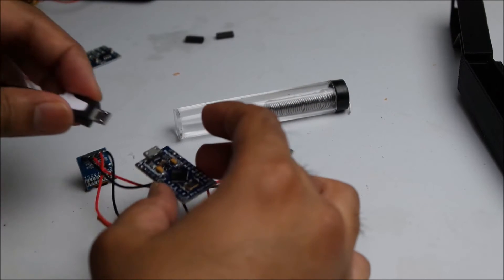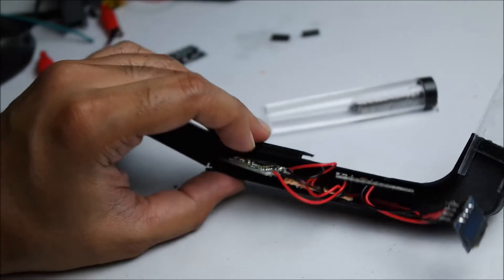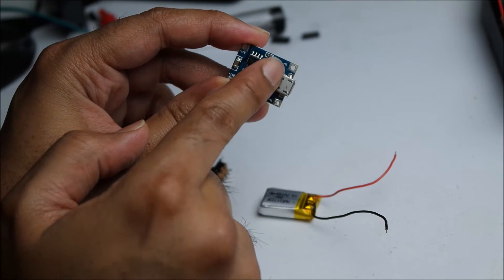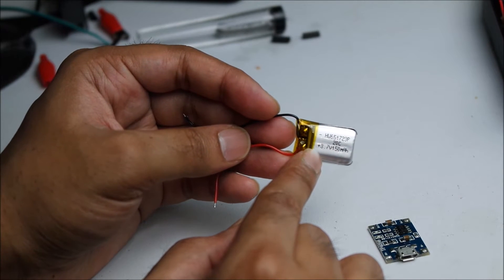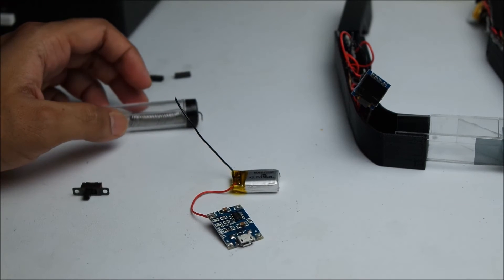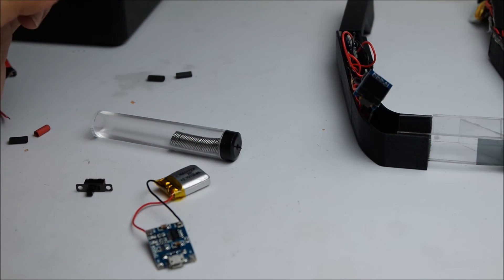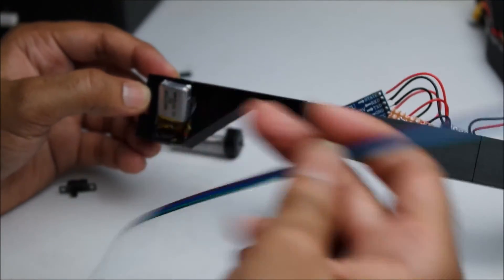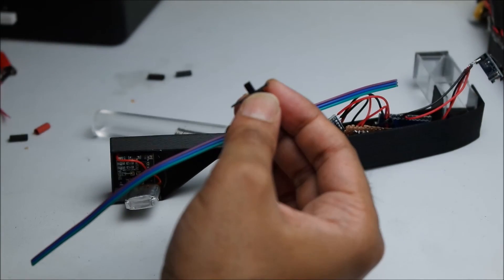DIY Google Glass: Complete Tutorial Part 4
This is my version of the head display similar to google glass but running arduino and using the phone as the brain which pushes info to the display via Bluetooth. This is part 4.